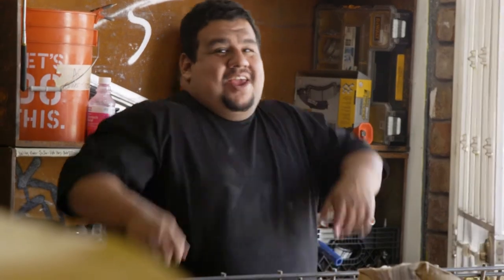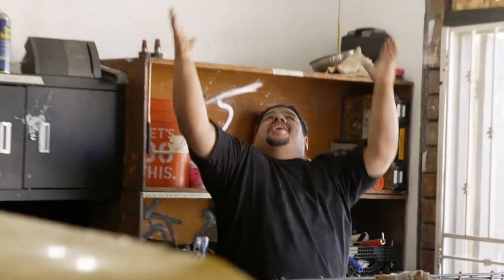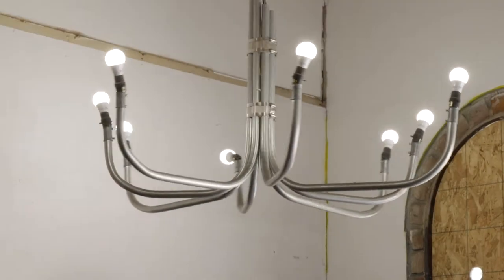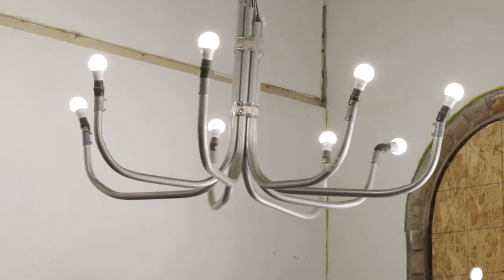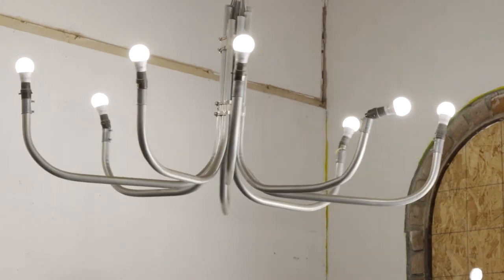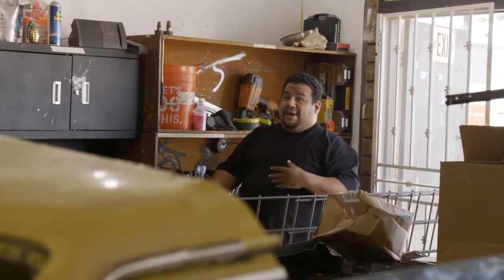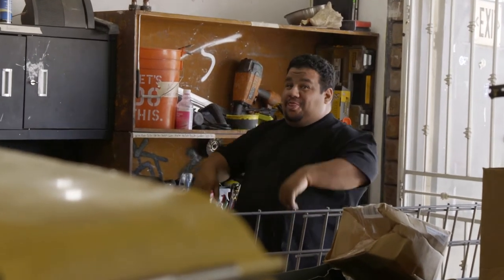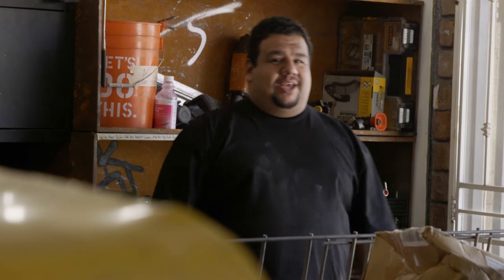Build a Chandelier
Mondo AKA Mr. Fix-it tells you how to build a chandelier.